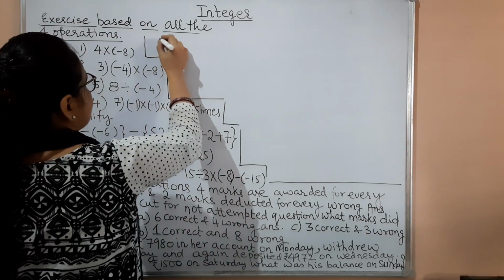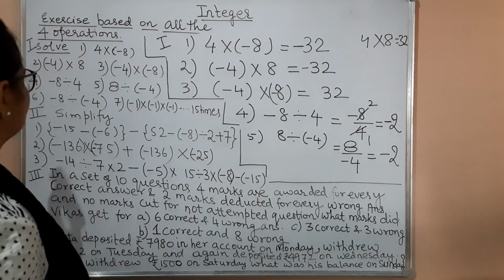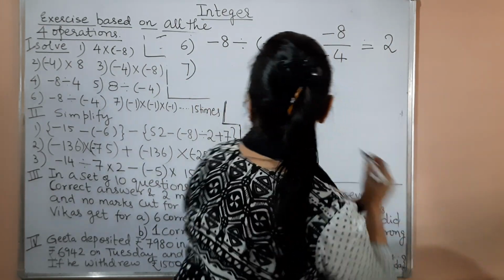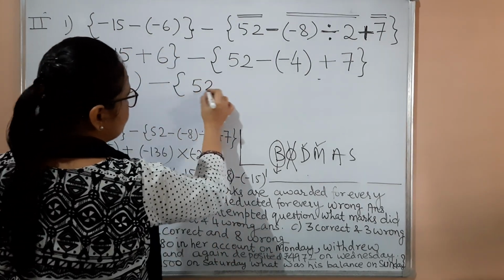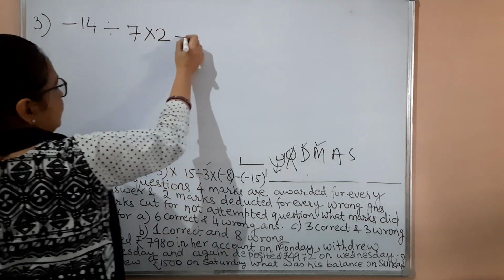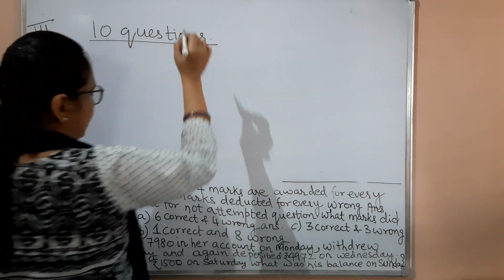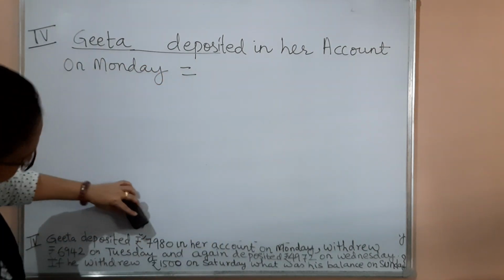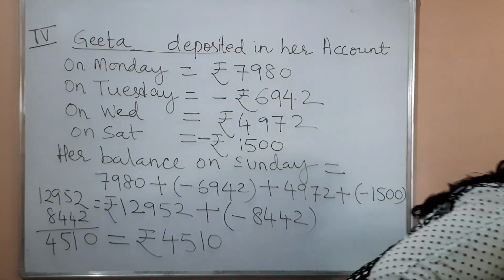INTEGER (6) Date: 11/05/2020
Problems on integers